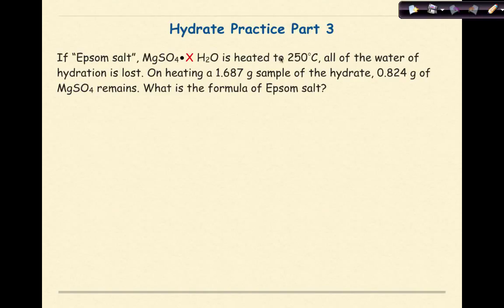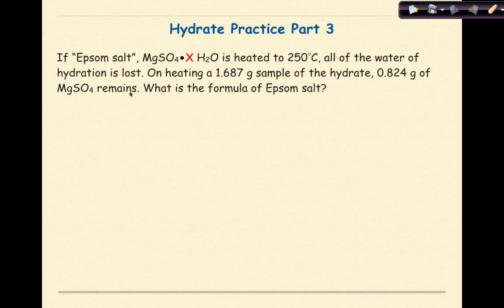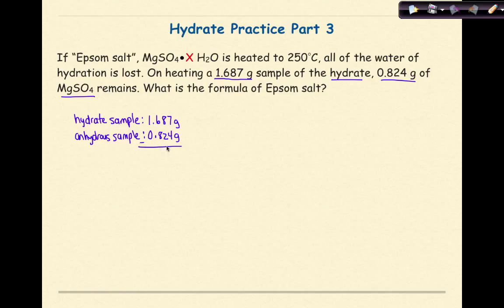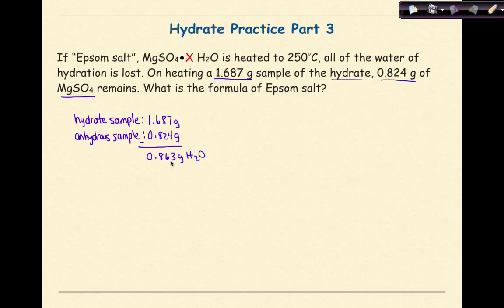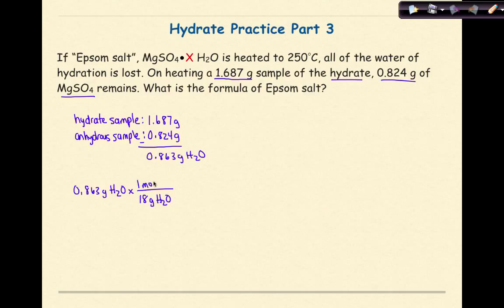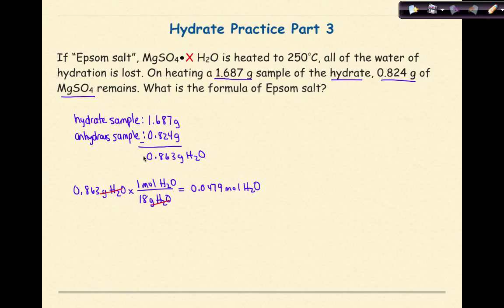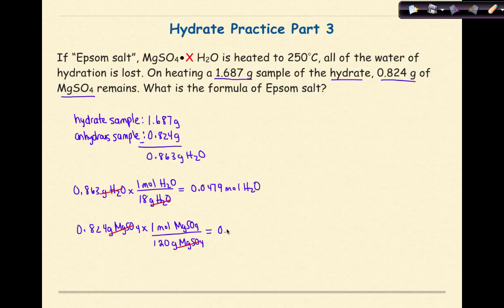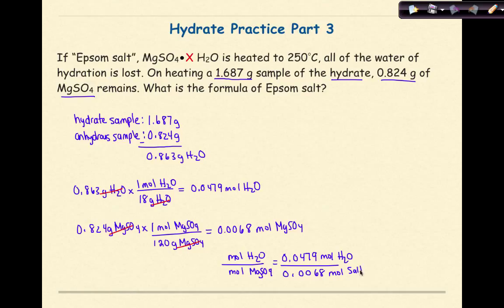AP Chemistry Hydrate Practice Problem 3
This video documents the third worked problem from the Hydrate practice sheet. The problem examines the number of water molecules in a hydrated sample of Epsom salt.